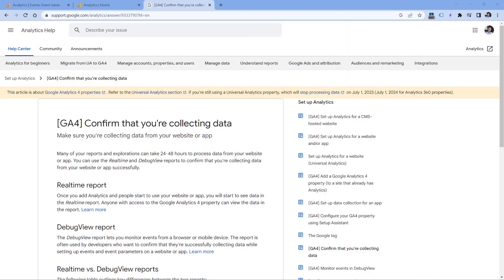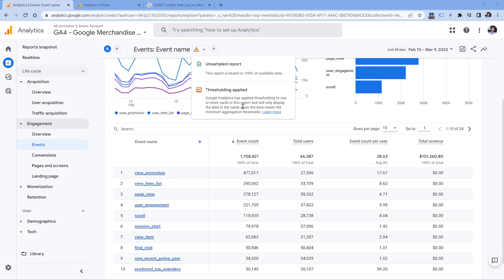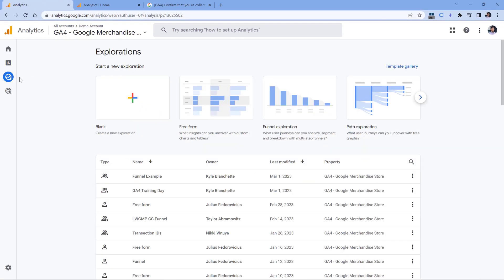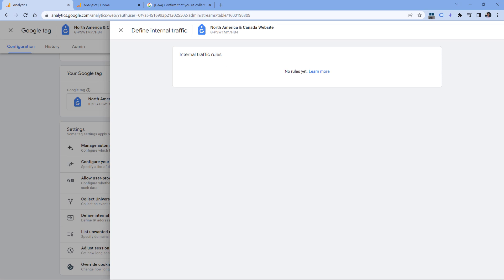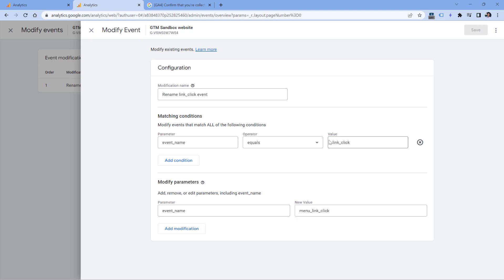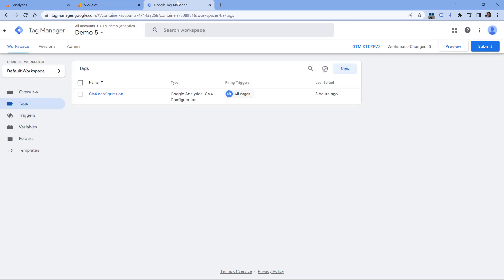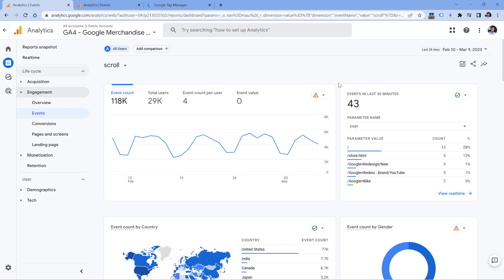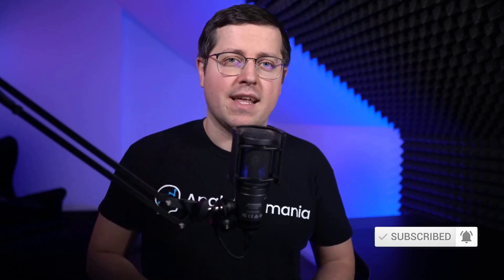Google Analytics 4 Events Not Showing Up in Reports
If you have configured event tracking in GA4, but those events are not appearing in Google Analytics 4 reports, this video is for you. There is a bunch of possible reasons why this happened and I will explain them here.

=== LINKS ===

✭ Article: GA4 events are not showing up in reports